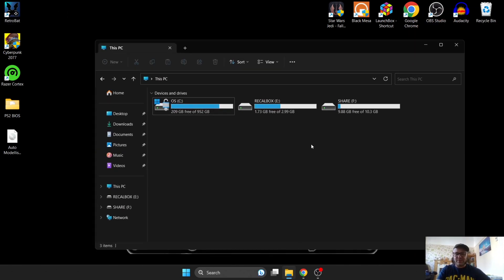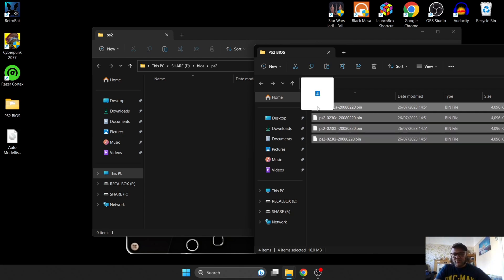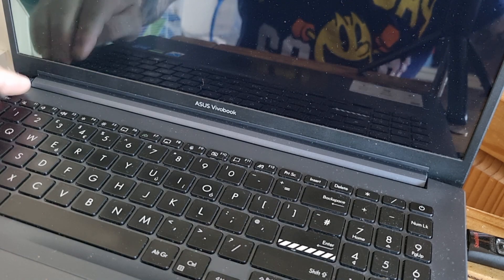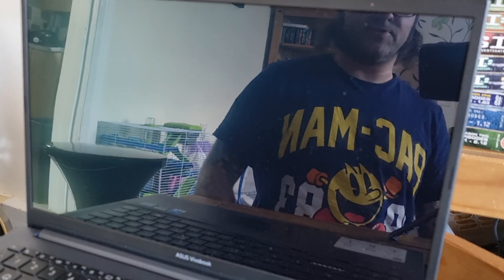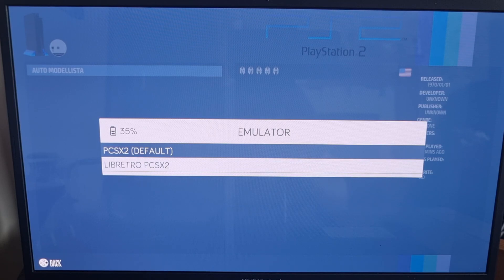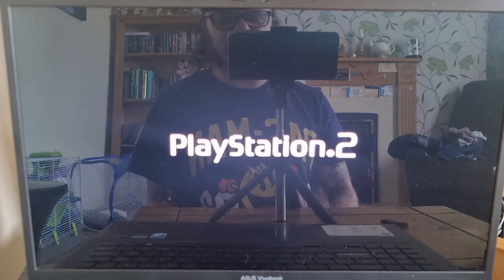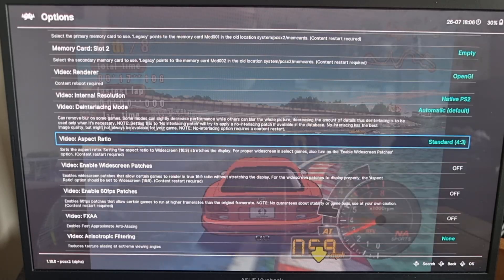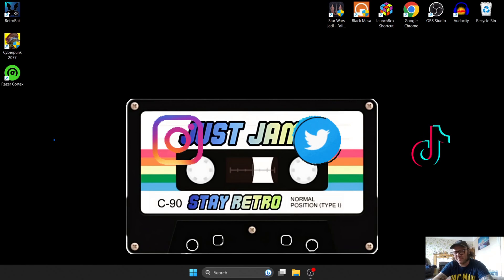Recalbox PlayStation 2 PCSX2 Easy Setup Guide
Instagram.com/justjamieretro
More Retro Gaming Frontend Setup Guides Here:
Recalbox is the ultimate retro-gaming console that lets you replay all the games from the consoles and computers of your childhood. With Recalbox, (re)discover and (re)play the titles that have shaped the world of video games with ease! Recalbox can be easily installed on inexpensive microcomputers like the Raspberry Pi, and even on your PC (modern or not)!
Intro Music "Who's Laughing Now"
produced by JustJamie